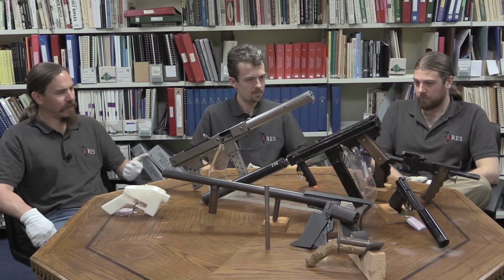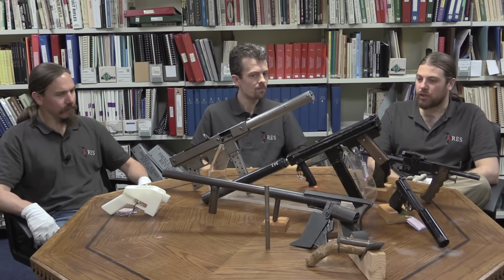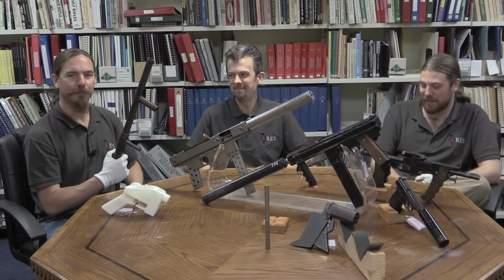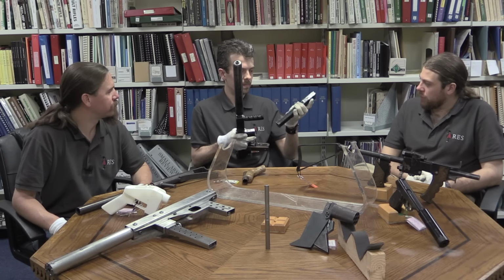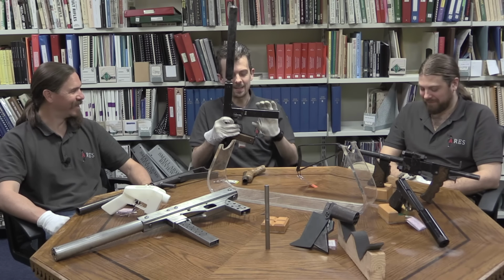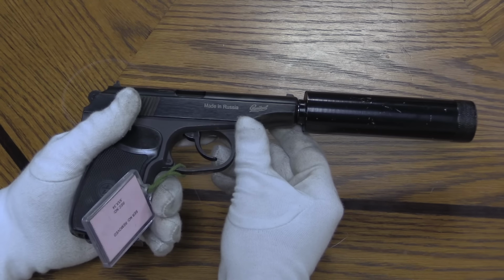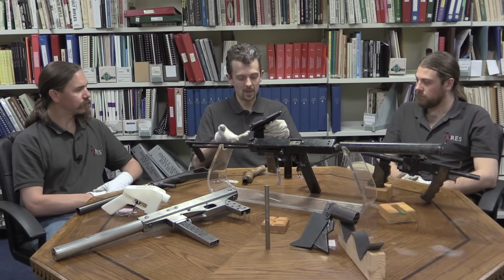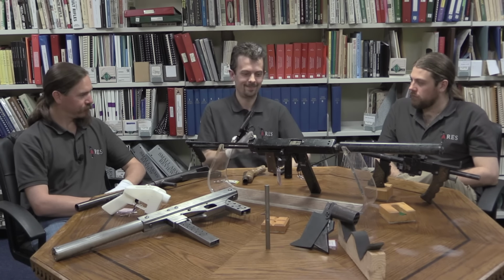Improvised & Craft-Built Firearms w/ Jonathan Ferguson & Nic Jenzen-Jones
Today I am joined for a round table discussion (well, octagon table, technically) by Jonathan Ferguson (Curator of the National Firearms Centre collection at the Royal Armouries) and Nic Jenzen-Jones (Director of Armament Research Services) to discuss a variety of improvised and craft-produced firearms. All three of us are contributors to a research paper being published by the Small Arms Survey on this subject, and we thought we would take a few minutes to discuss it on video.